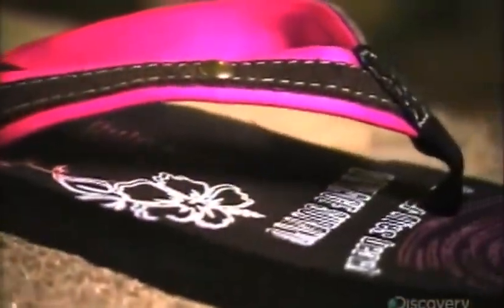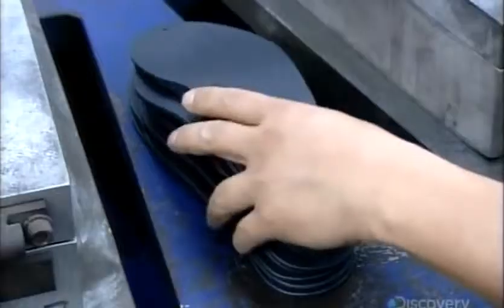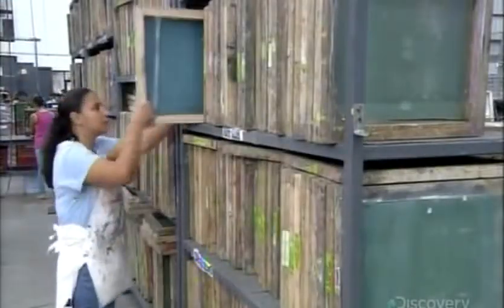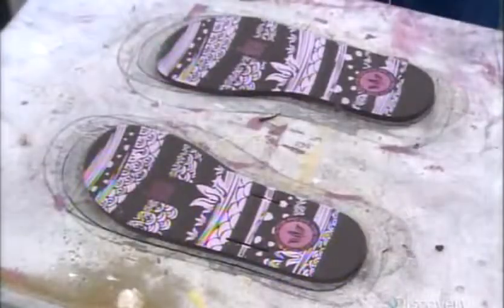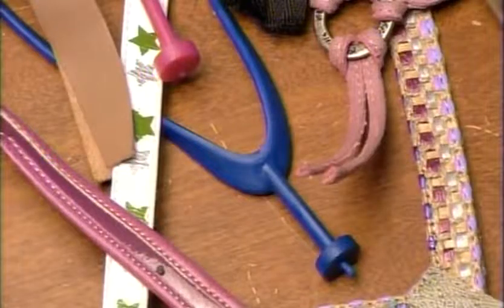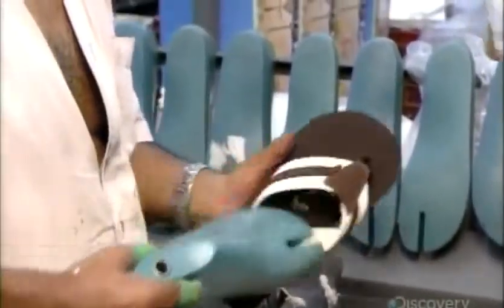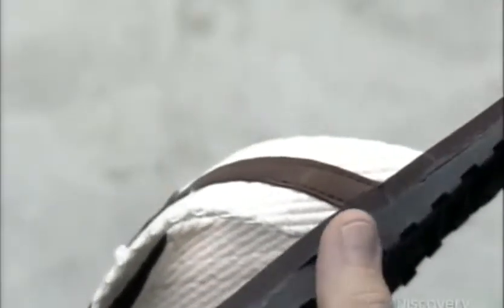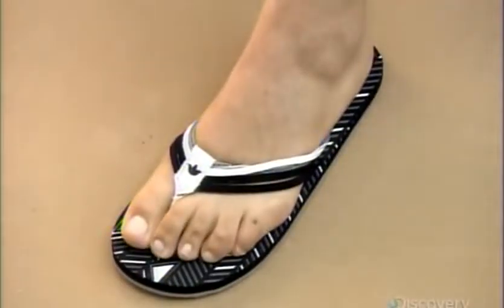How It’s Made Flip Flops